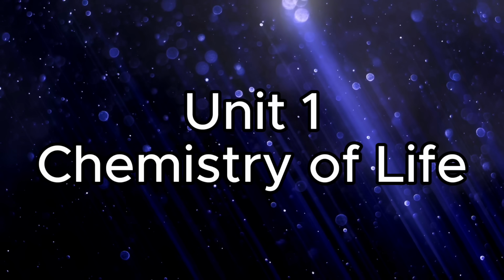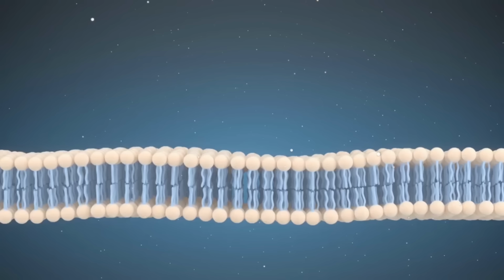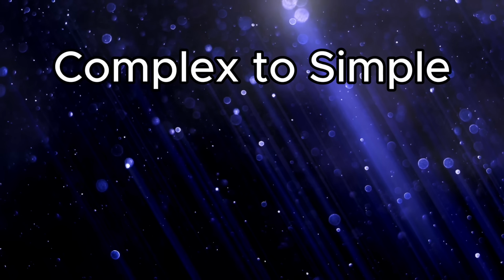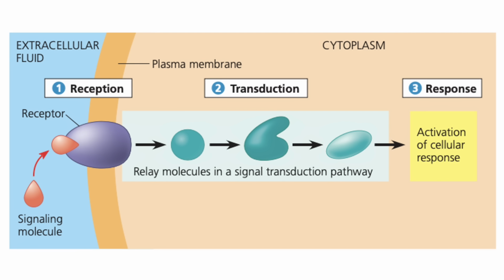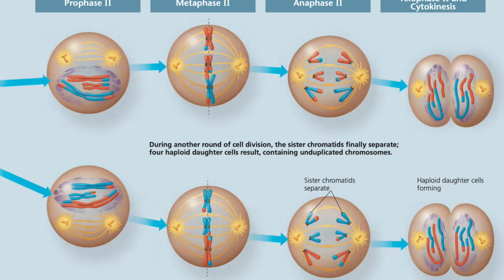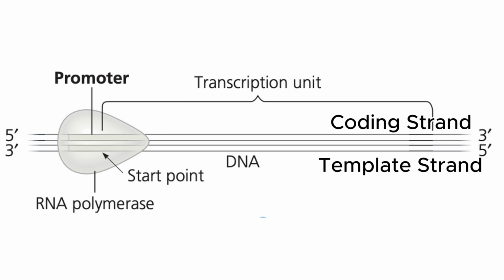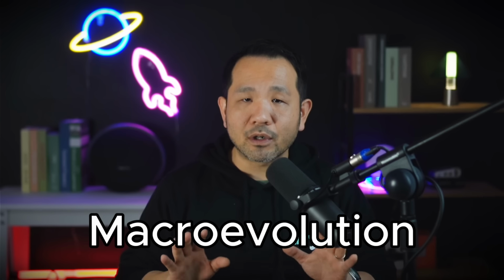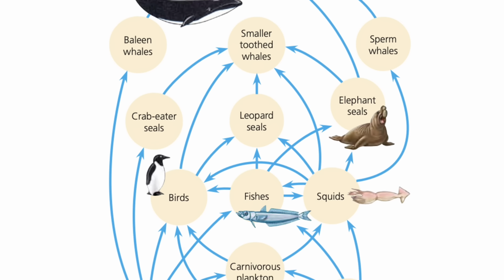AP BIOLOGY: Let’s Review THE WHOLE COURSE in 50 MINUTES!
Let’s go guys. This is it: the WHOLE year’s worth of content compressed into 50 minutes. This is the Hail Mary, the last shot as the buzzer sounds, because no matter what, you’re taking this exam.

This channel will always be open to all viewers. No memberships. But if you would like to support what we do, feel free to buy us a cup of coffee.